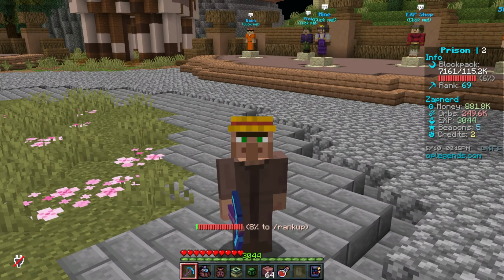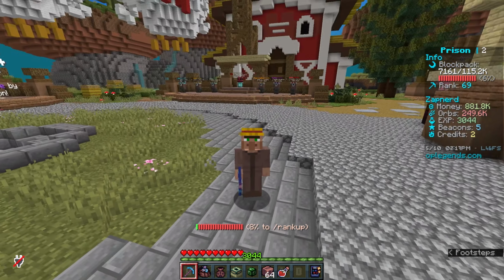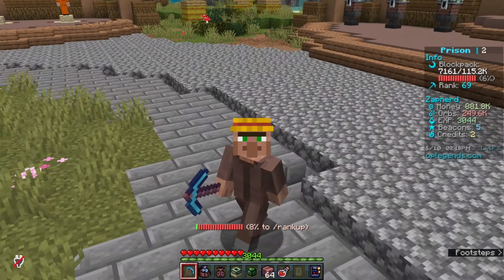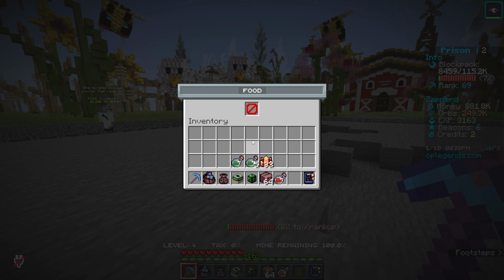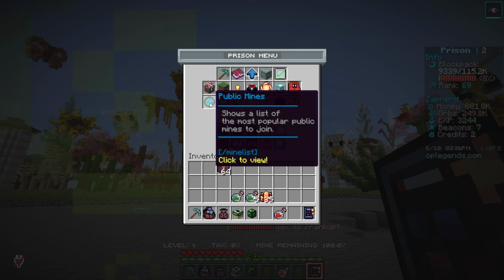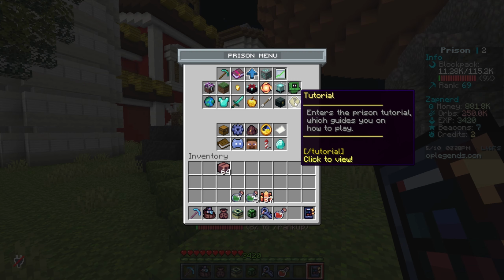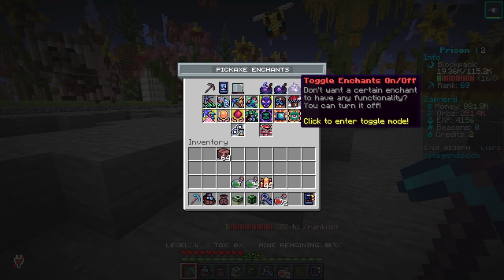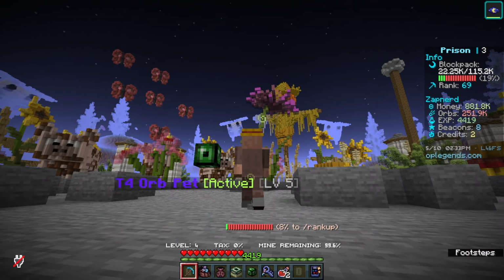THE BEST *NEW* OP PRISONS SERVER! (Minecraft Prisons)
*Bedrock Port*: 19132

Welcome to our latest Minecraft adventure, where we explore new Minecraft servers, including the most thrilling OP prison servers and skyblock challenges! Our video takes you inside the newest OP prison, showcasing the intense escape gameplay and strategies to dominate. Experience the ultimate skyblock servers, where OP skyblock tactics are key to survival and prosperity. Dive into the world of Minecraft tycoon servers, with a special focus on gens tycoon, offering a unique blend of creativity and economy. For those craving depth and exploration, our dungeons servers provide an unparalleled adventure, filled with high loot and formidable challenges. Join us as we navigate the best OP prison servers, uncover the secrets of advanced gens Minecraft, and tackle the skyblock challenges that await. Whether you're a fan of the classic Minecraft prison escape or looking for the latest Minecraft server updates, our video has something for everyone.